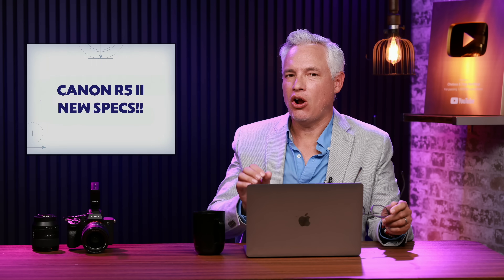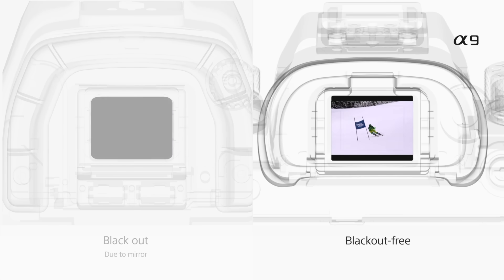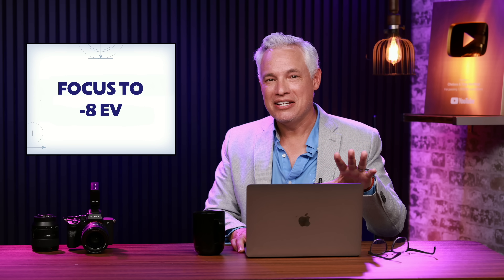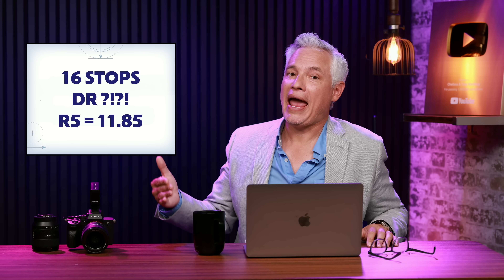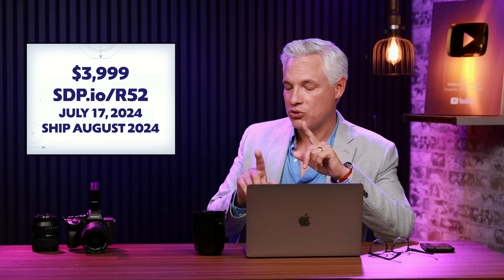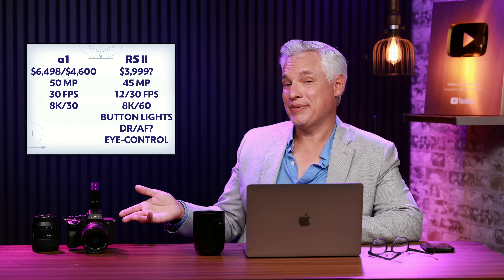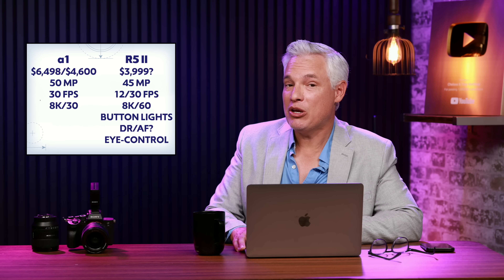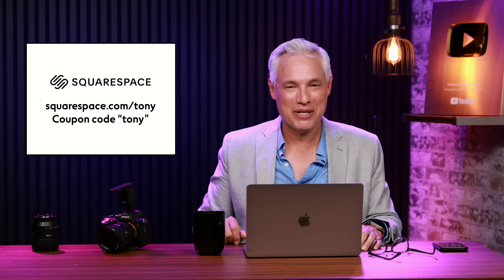Canon EOS R5 Mark II NEW leaked specs: ISO 6?!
The Canon R5 Mark II launches in just a few days on July 17 - and Tony Northrup (via CanonRumors.com) has the leaked specs! Well, hopefully they're accurate specs.

Here's what we think the R5 Mark II will look like. CanonRumors expects the price to be $3,999

45 Megapixels
12 FPS stills with the mechanical shutter or 30 FPS stills with the electronic shutter
up to 8K at 60 FPS video (probably raw internal)
Eye-controlled autofocus point selection, like the Canon R3
No EVF blackout
Improved PixelShift for high-megapixel images
Some illuminated buttons
Autofocus to -8 EV
Shutter speed faster than 1/8000" with the electronic shutter
up to 16 stops of dynamic range... WHAT?? I talk about this a lot in the video
New IBIS modes.